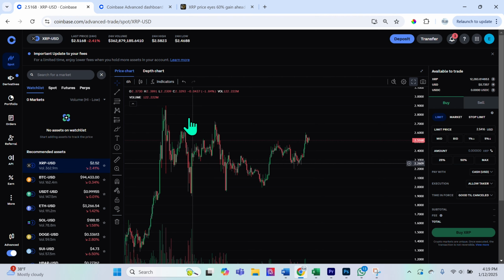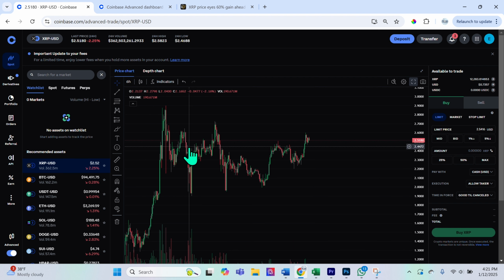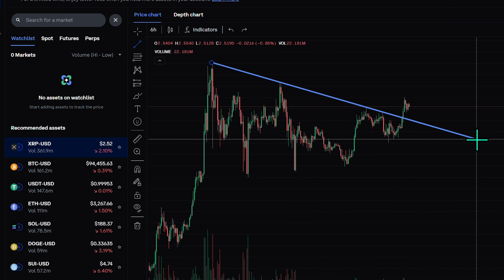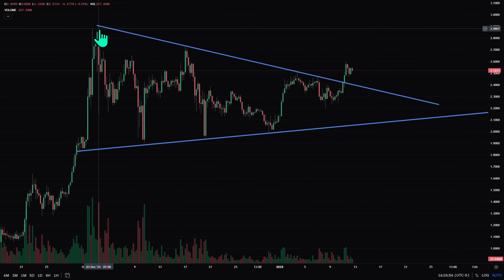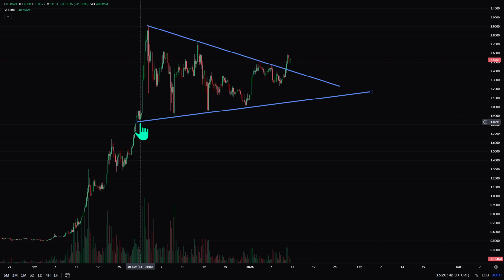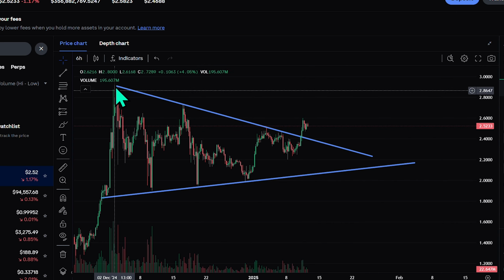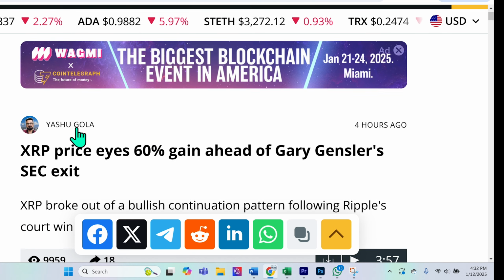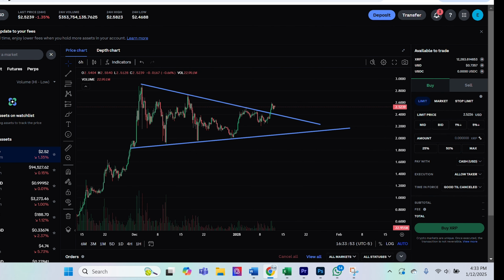XRP Price Symmetrical Triangle Breakout Explained!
XRP Price has formed a Symmetrical Triangle pattern and had a bullish break to the upside, in this video I detail what this all means and explain support lines, resistance lines, and how to accurately calculate the potential breakouts.